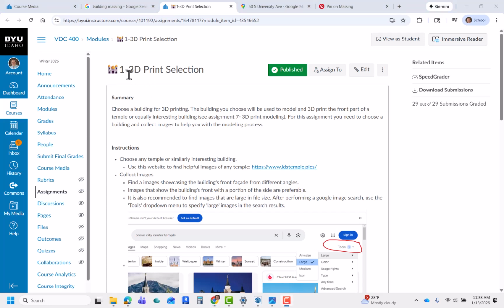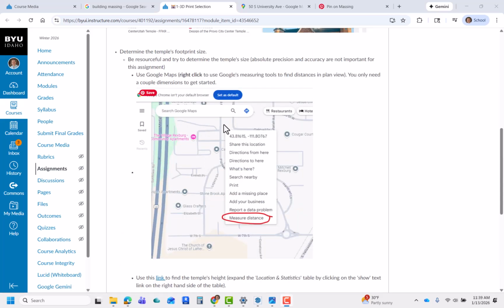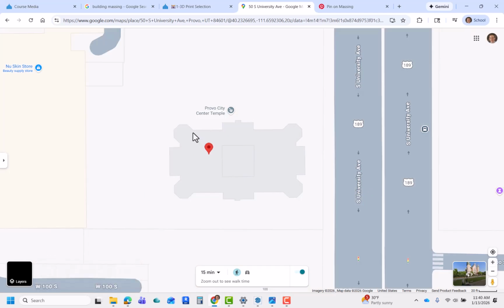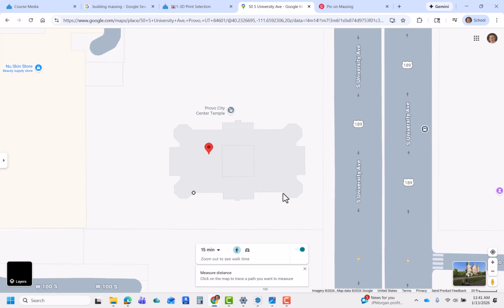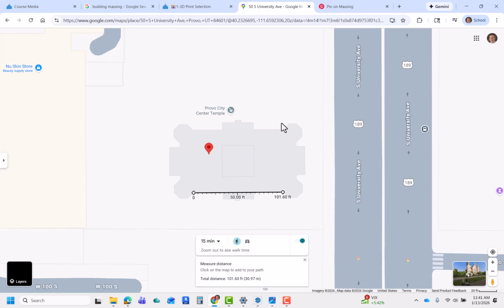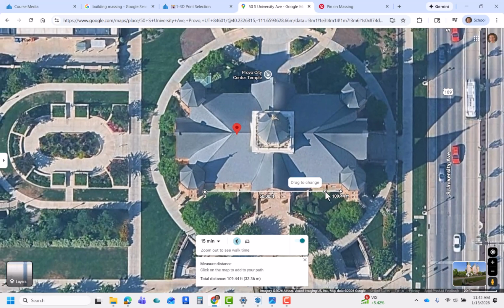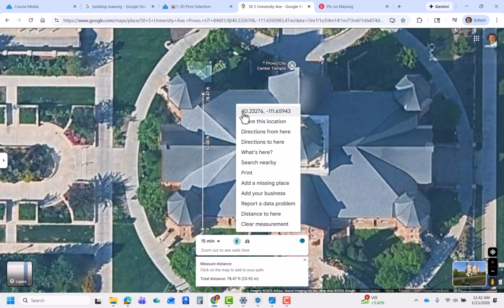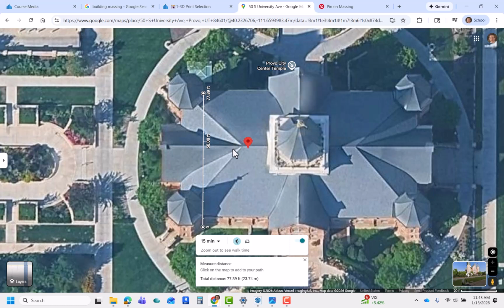Finding Footprint Dimensions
Find footprint dimensions of a building using Google Maps